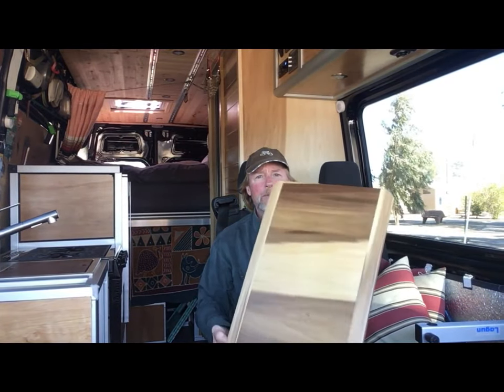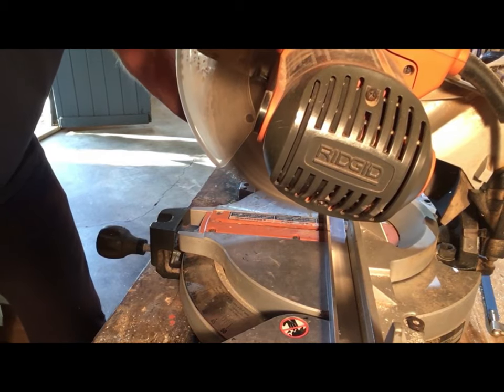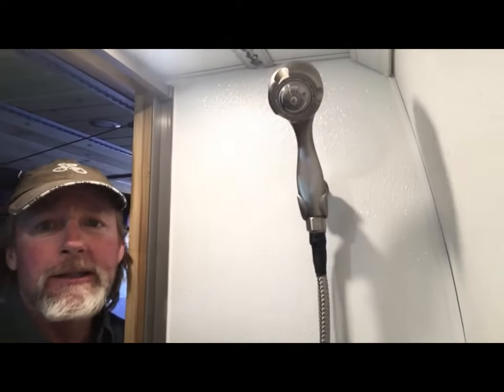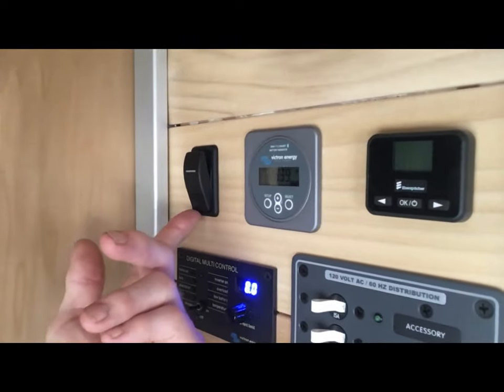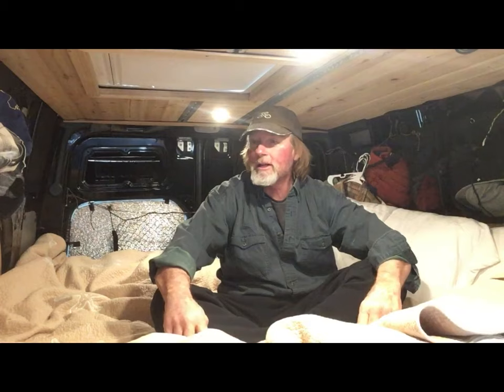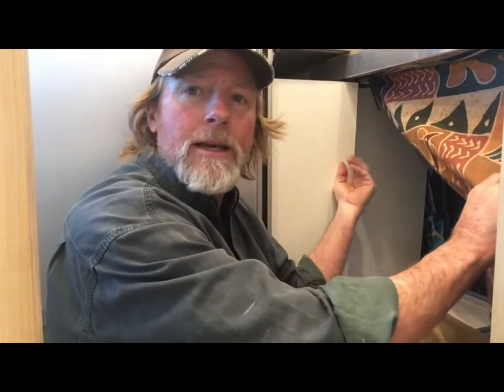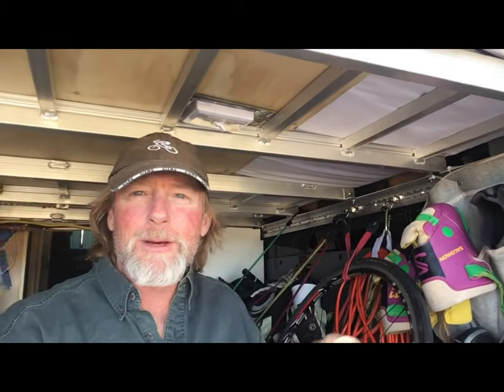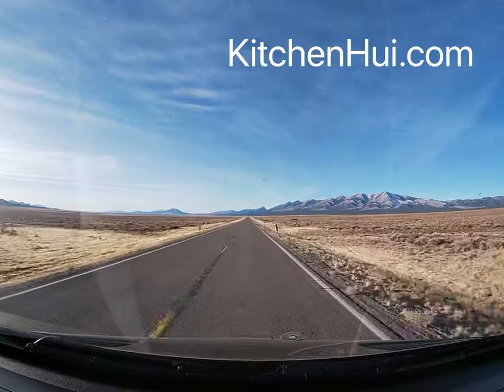4X4 SPRINTER VAN CONVERSION | Unique Van conversion, full-shower, 80/20, Velcro, Rare Earth Magnets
Complete Sprinter Van Conversion, after two years of experimenting with various layouts I ripped everything out of the van and spent three months building-out a Mercedes Benz 3500 Ext. 4X4,

Lewmar 40 Low Profile Marine Hatch

80/20 15 series 97"

Thetford port-a-potty

TP holder

Ruvati Outdoor BBQ Workstation Sink 15 x 15 inch Topmount Marine Grade T316 Stainless

Pull Out Kitchen Sink Faucet in Brush Nickel, cUPC Certified Sink Bar Faucet Single Hole

3M Thinsulate Acoustic/Thermal Insulation

Victron 2000W Inverter/charger

Victron Digital Multicontroller

Victron 712 Battery Monitor

Victron Energy Orion-Tr Smart 12/12-Volt 30 amp 360-Watt DC-DC Charger, Non-Isolated (Bluetooth)

Victron MPPT 100/30

Renogy 100 Watt 12 Volt Monocrystalline Solar Panel, Compact Design 42.2 X 19.6 X 1.38 in

Bosh water heater

Lucid 8” mattress

Thule Awning

ATV ramps

DJI drone